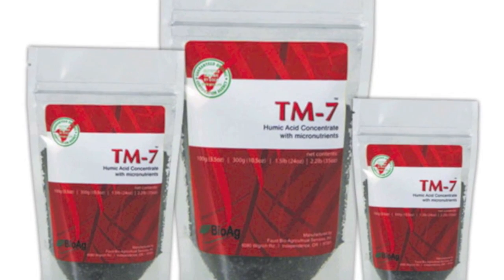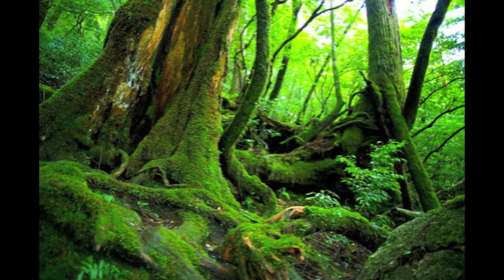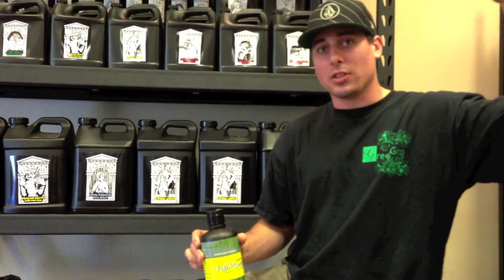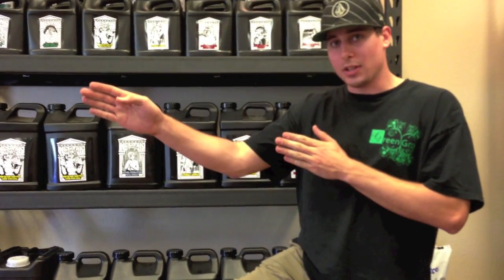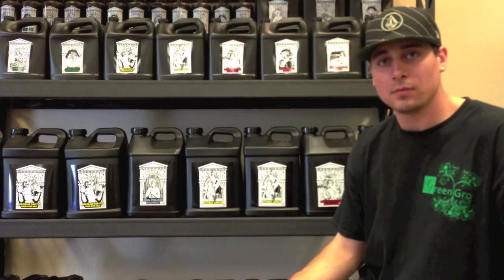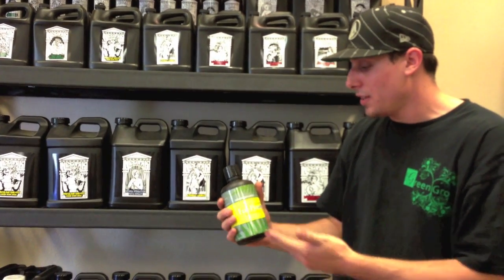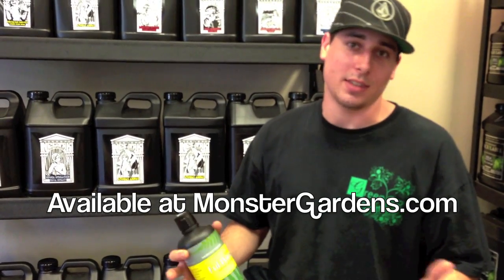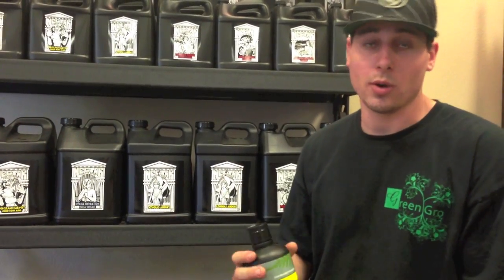TM-7 & Cyto Plus | What Does Humic Acid Do For My Plants | What is Fulvic Acid? BioAg Humix